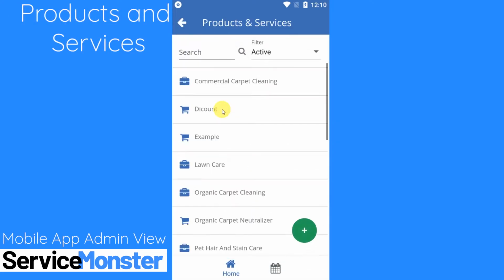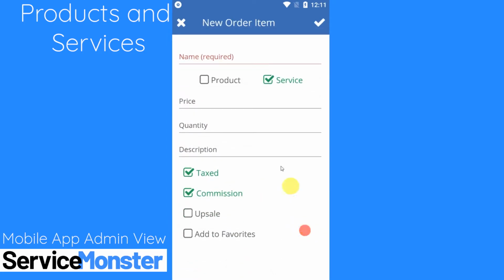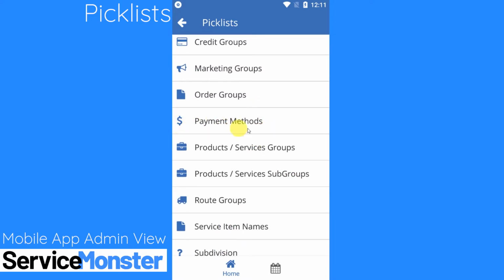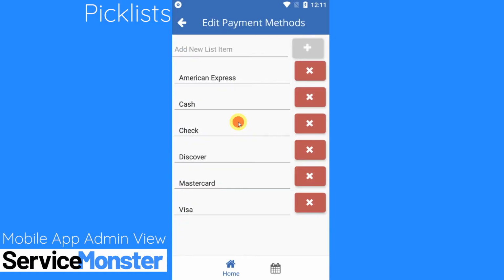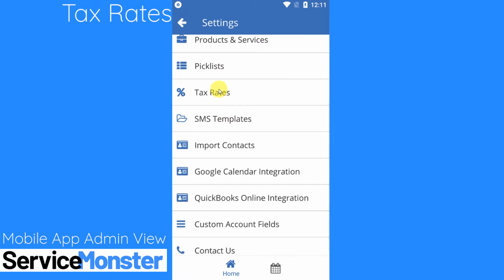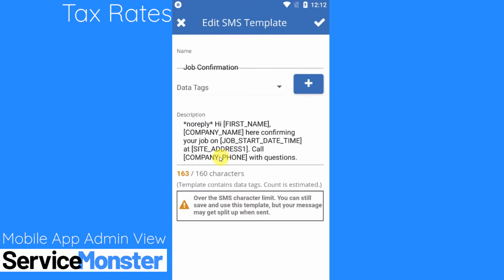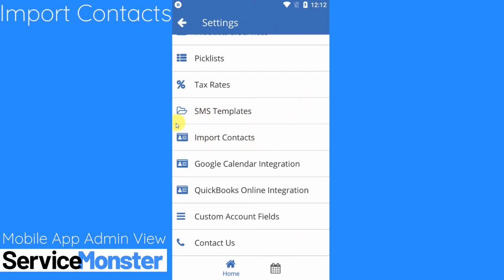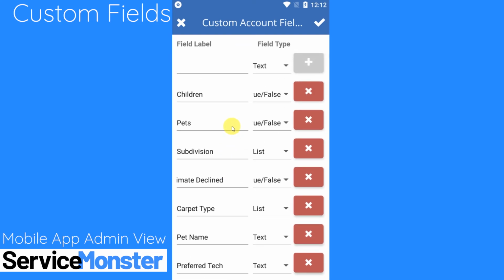Settings on Mobile